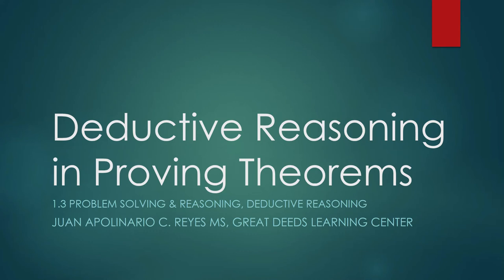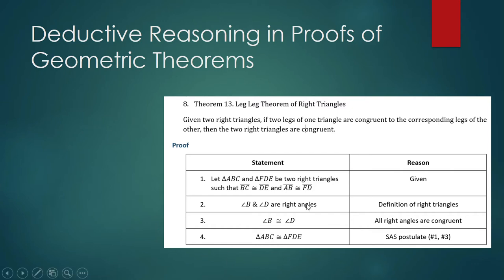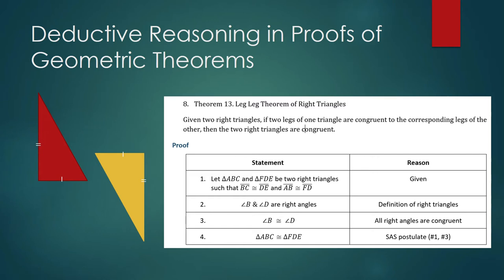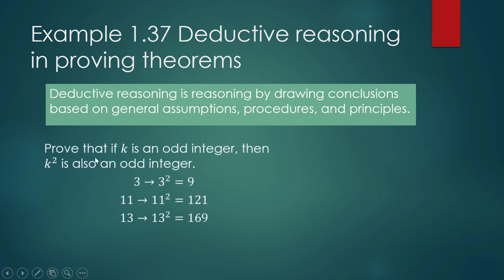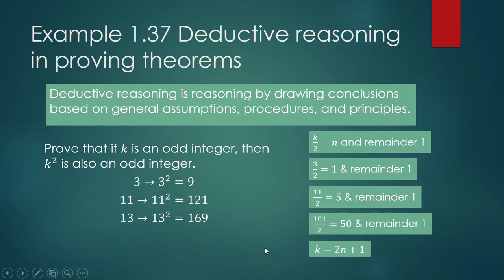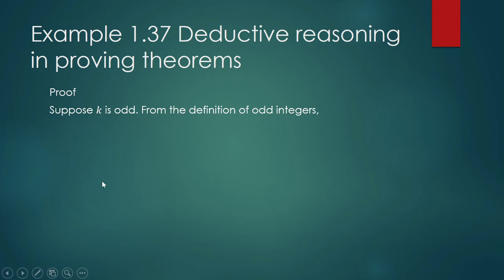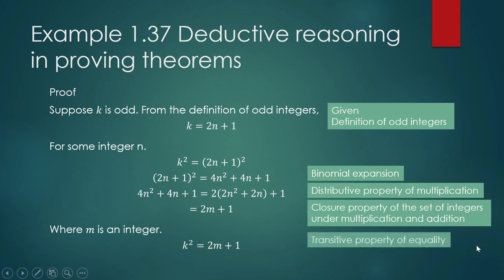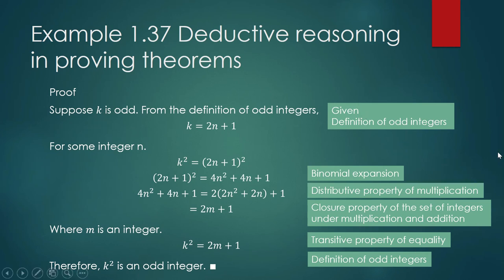Proof by deductive reasoning (Mathematics in the Modern World, GE Curriculum Higher Education)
We shall prove theorems using deductive reasoning.